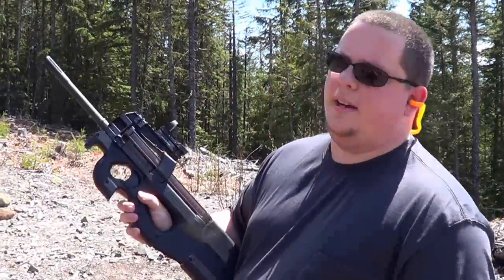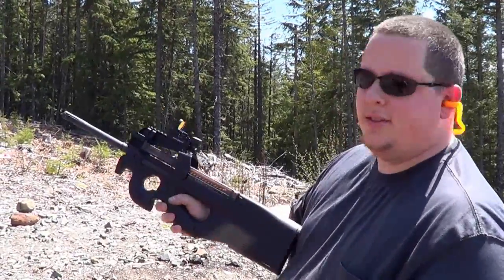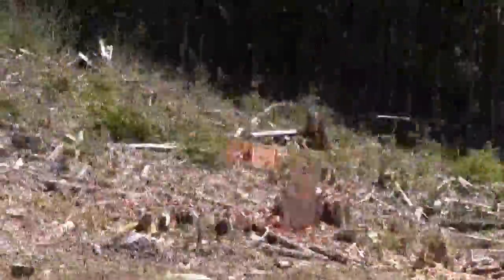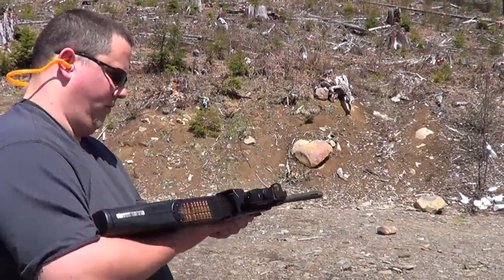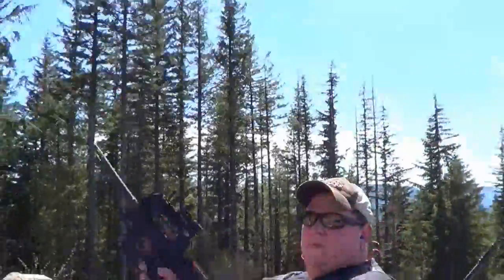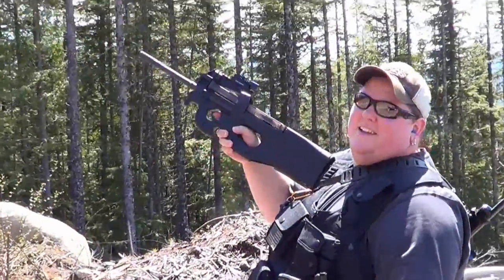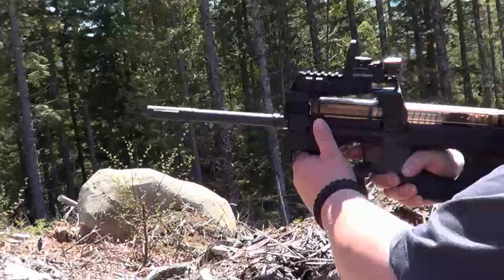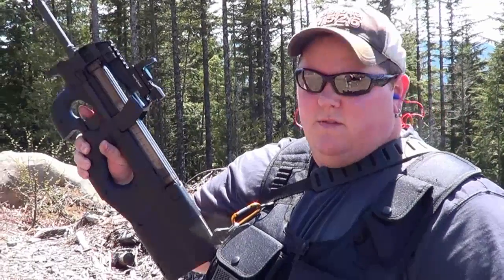FN Herstal PS90 Shooting Demo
Chad & Ryan shoot the FN Herstal PS90